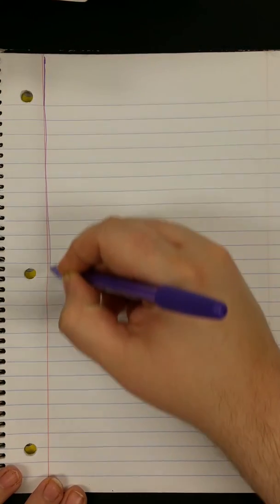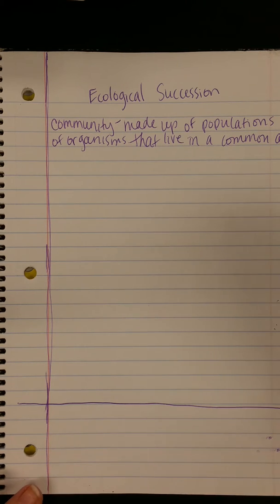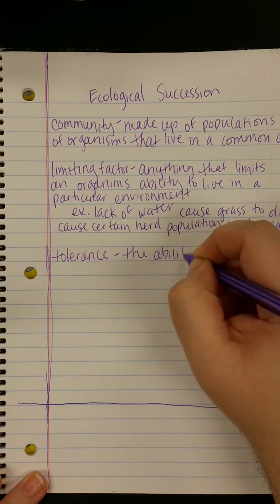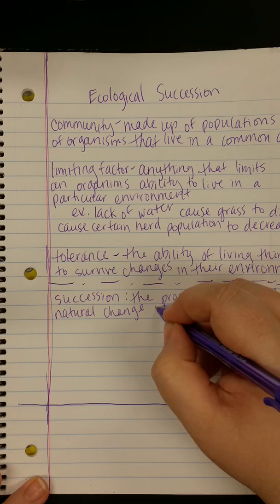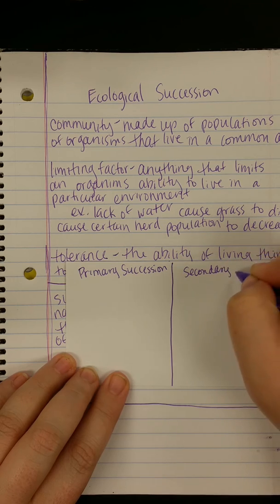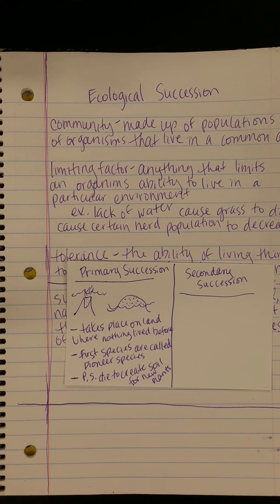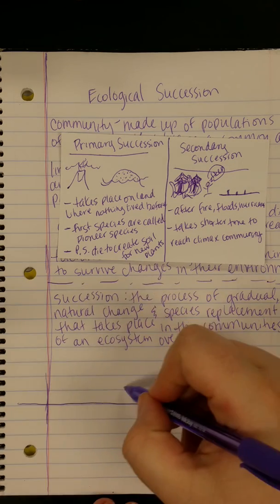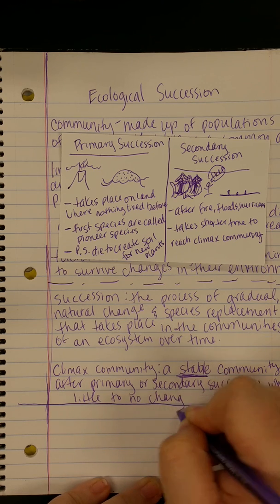Ecological Succession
Notes over ecological succession